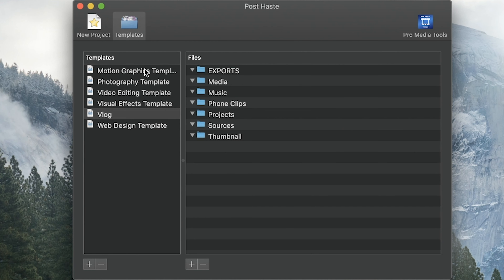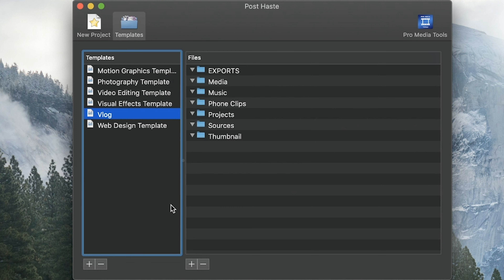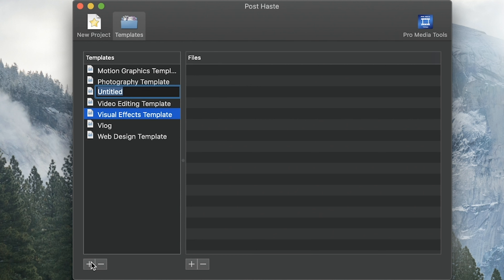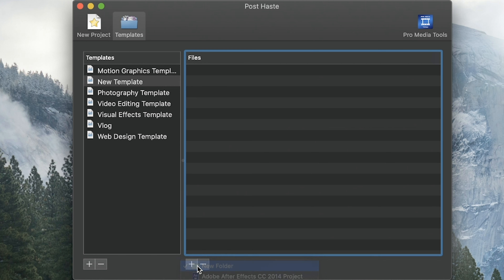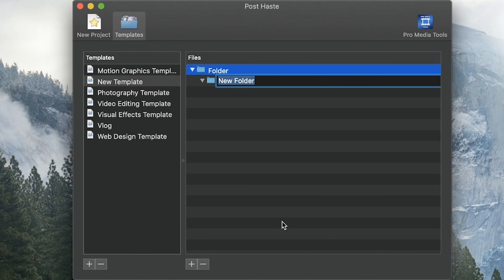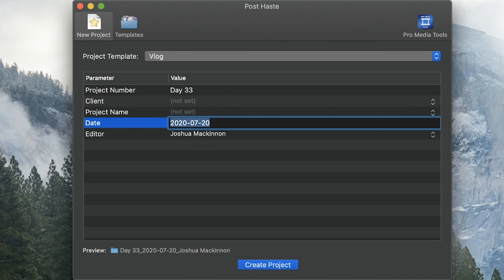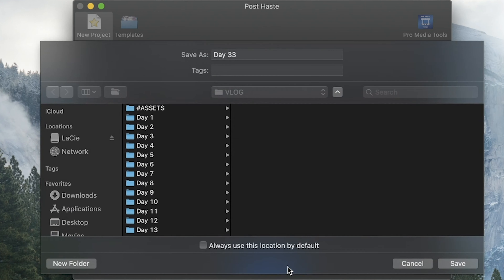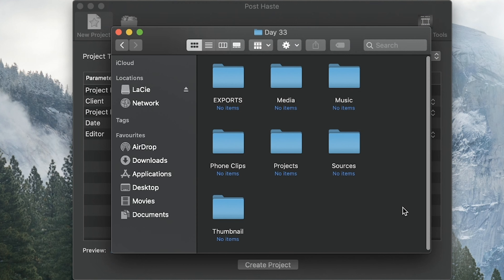Tip for Creatives #1 - Automatic Folder Structuring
Today I show you guys through an app that automatically creates folders for you.